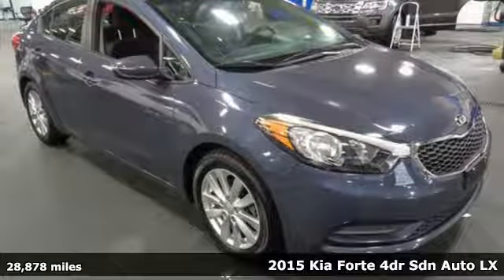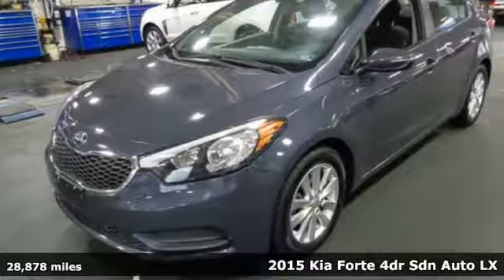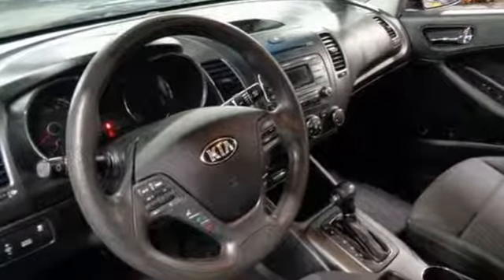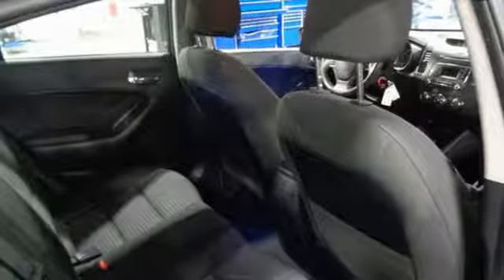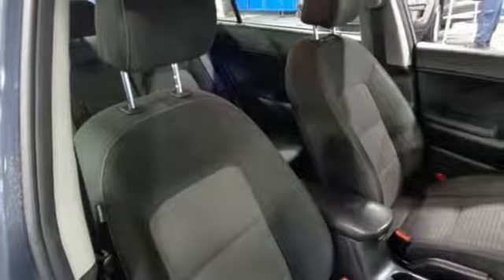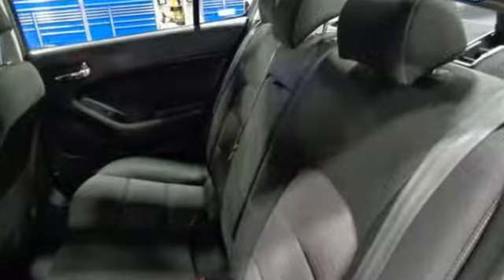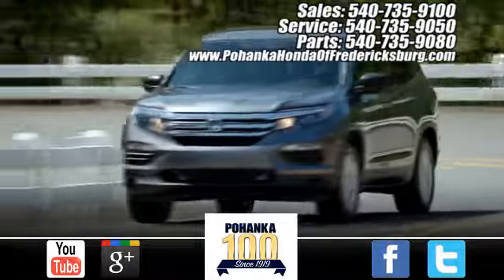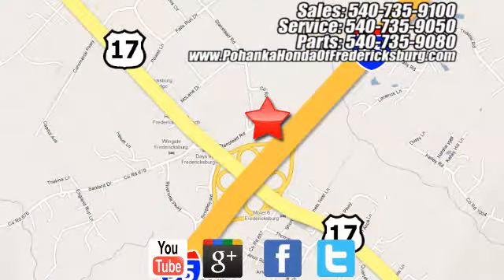Used 2015 Kia Forte Fredericksburg VA Richmond, VA FKB076451A - SOLD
Year: 2015
Make: Kia
Model: Forte
Trim: LX
Engine: 1.8L I4 DOHC Dual CVVT
Transmission: 6-Speed Automatic
Interior: black
Mileage: 28878
Stock #: FKB076451A
VIN: KNAFX4A66F5367705
This 2015 Forte has a clean CARFAX and low miles right around 28k!!! Paint looks great, interior is super clean and runs like new!!! Tires have loads of tread!!! Our reconditioning fee is included in this price of the vehicle as to where other dealers are adding fees around 1,695 to the cost of the vehicle!! Clean CARFAX. 2015 Kia Priced below KBB Fair Purchase Price! Forte LX FWD 6-Speed Automatic 1.8L I4 DOHC Dual CVVTbrbrRecent Arrival! Odometer is 23951 miles below market average! 26/39 City/Highway MPGbrbrAwards:br * 2015 KBB.com 10 Best UberX Candidates * 2015 KBB.com 10 Tech-Savviest Cars Under $20,000brAll prices exclude taxes, title, license, and dealer processing fee of $799.00. Published price subject to change without notice to correct errors or omissions or in the event of inventory fluctuations. All features not on all vehicles. Vehicles shown are for illustration purposes only. MPG is based on 2017 EPA mileage ratings. Use for comparison purposes only. Your mileage will vary depending on driving conditions, how you drive and maintain your vehicle, battery-pack (hybrid only) and other factors.brbrReviews:br * Spacious interior for both sedan and coupe; many features available; strong engines on EX and SX trims; easy-to-use controls; lengthy warranty coverage. Source: Edmundsbr * Coming back for 2015 is the Kia Forte5. It is peppy, economical, and surprisingly loaded with tech features. It's larger and roomier than the previous generation of Fortes, and boasts a new, sportier exterior. As with all Kia models, the 2015 Forte5 packs a lot of bang for your buck. The quieter engine and refined suspension mean a pleasant ride that feels like a larger, more expensive car. You can choose either the six-speed manual transmission or the six-speed automatic overdrive w/ Sportmatic. Choose from a 2.0L engine that can produce up to 173hp or a turbocharged 1.6L that puts out 201hp. Depending on your choice of trim, you'll enjoy fuel economy ranging from an EPA estimated 21 MPG in the city, to 33 MPG on the highway. The trunk is generously-sized, larger than most compact vehicles, meaning you can fit all your gear, from groceries to golf clubs. Standard equipment includes steering wheel mounted audio controls, bluetooth, electronic stability control, and heated door mirrors. For added style, consider the available Premium Package, with items such as leather seat trim, power sunroof, push button start, ventilated driver's seat, heated front/ rear seats and heated steering wheel. With the available UVO eServices Infotainment System you can control a number of features when paired with a compatible device. Also available is voice-command navigation. It offers a vivid color, touch screen and relays real-time highway conditions from SiriusXM Traffic (real time updates require paid SiruiusXM subscription). Source: The Manufacturer Summarybr * The Forte offers a little something for everyone. There's a practical 4-door sedan, an even more practical hatchback, and a sporty 2-door. It also offers plenty of high tech features, and a very generous warranty. Source: KBB.com

Address:
60 South Gateway Drive